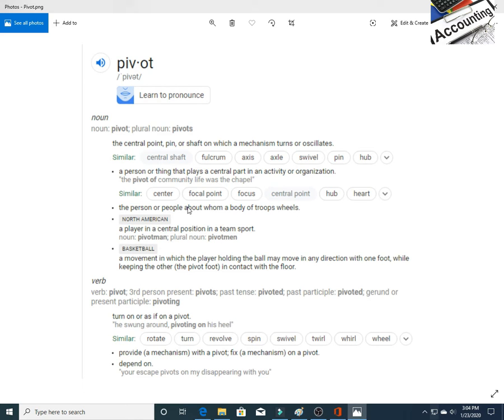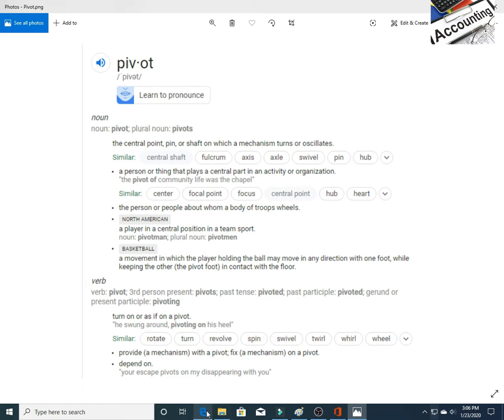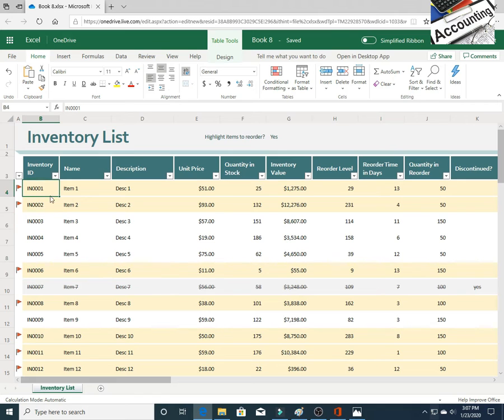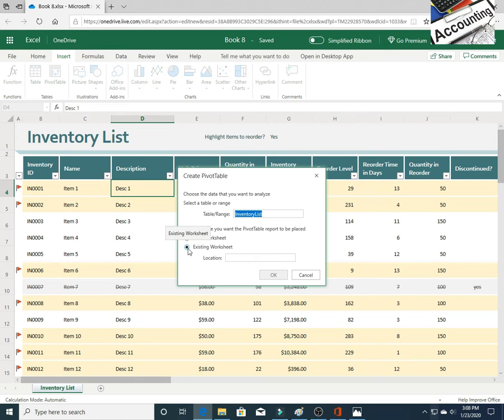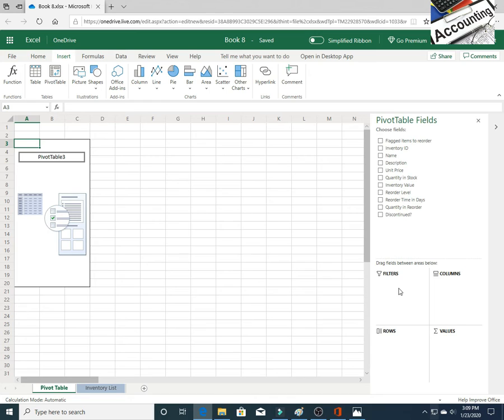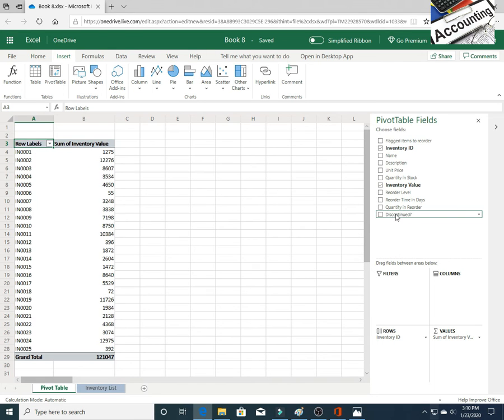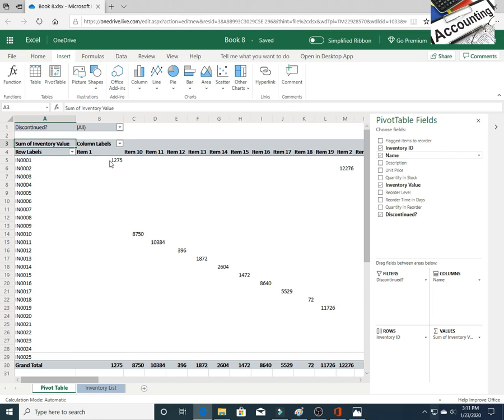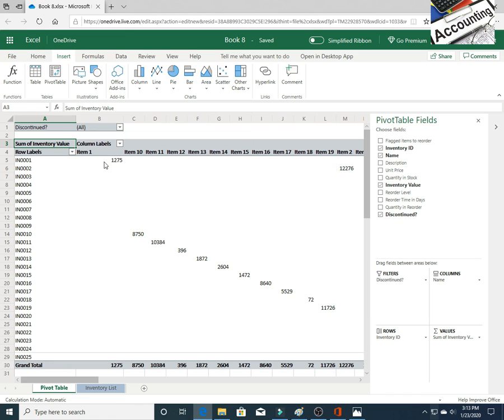Pivot Tables Explained